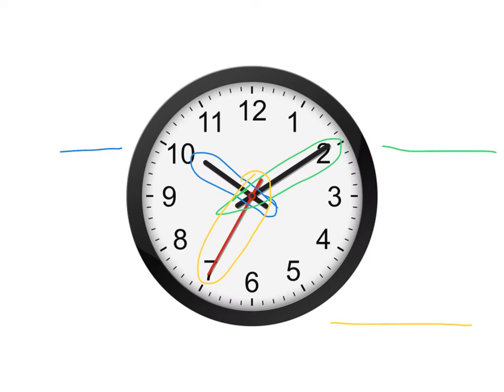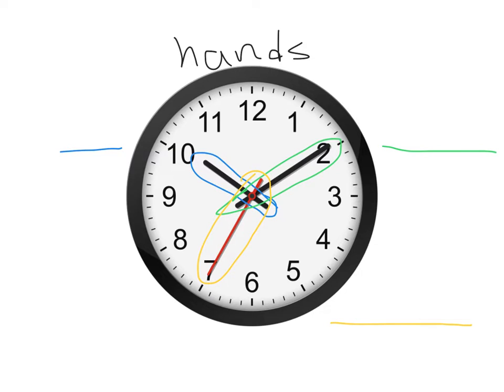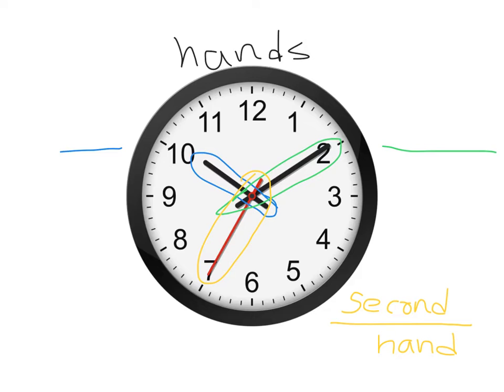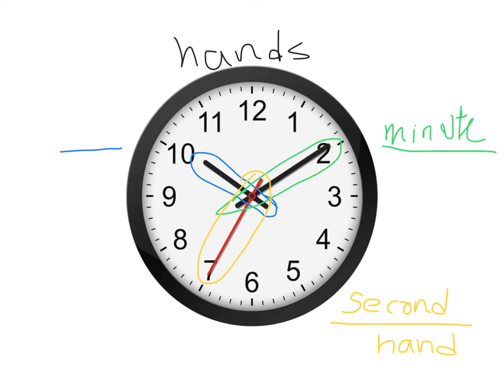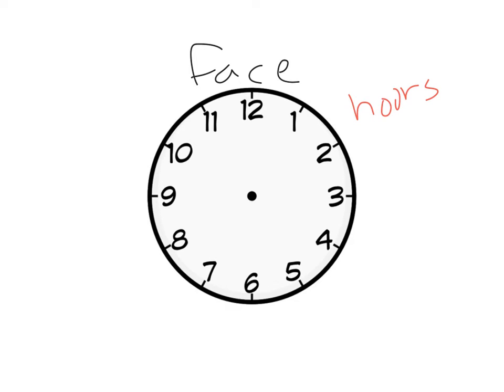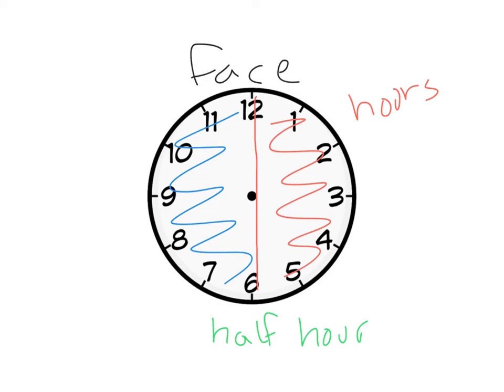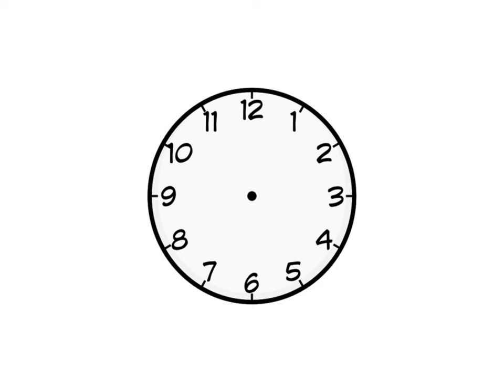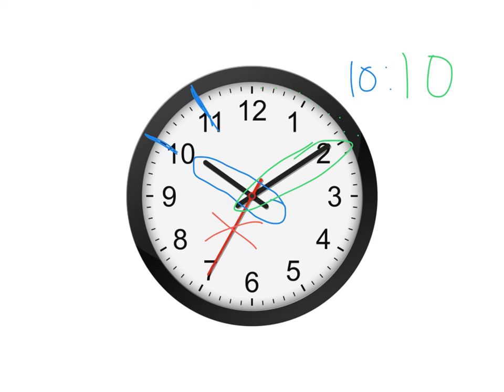4.1 Telling Time